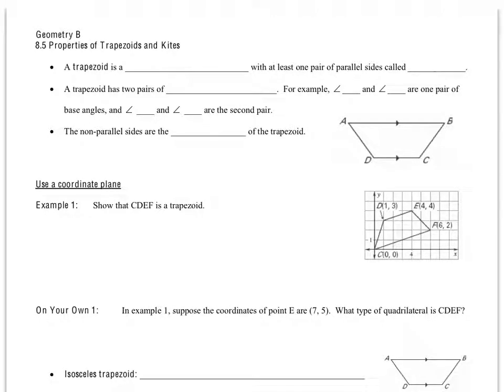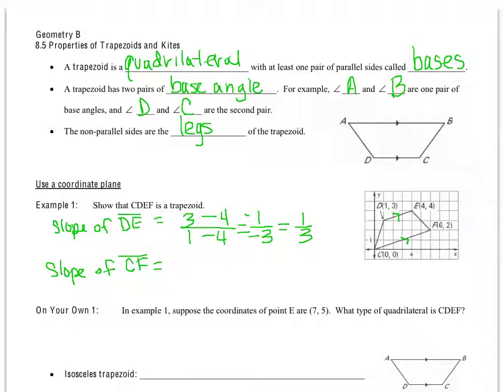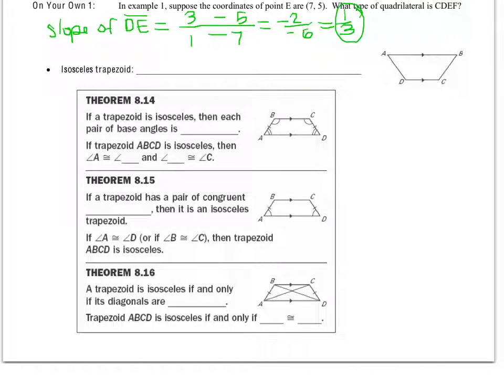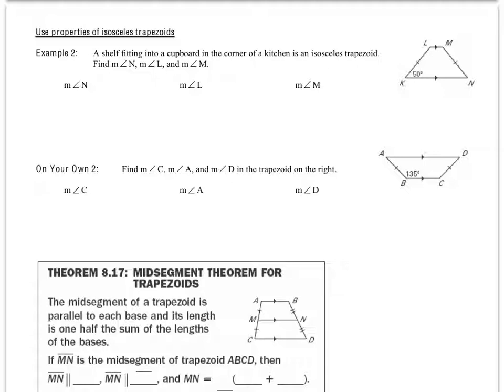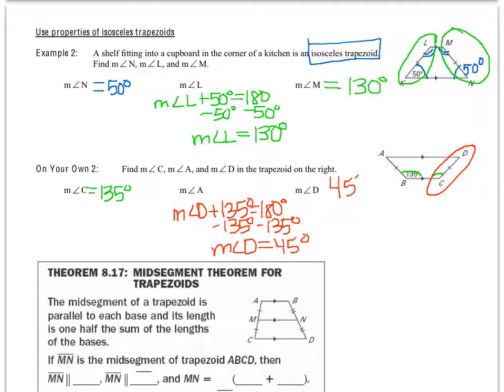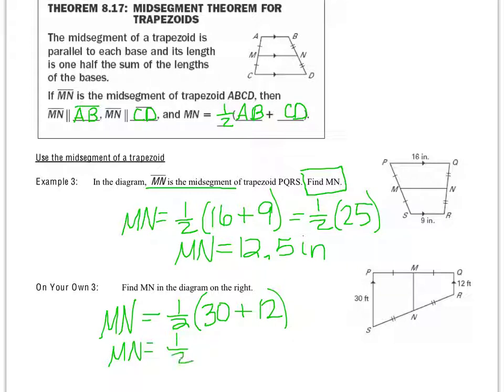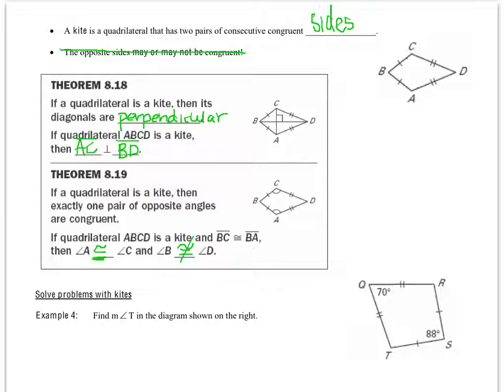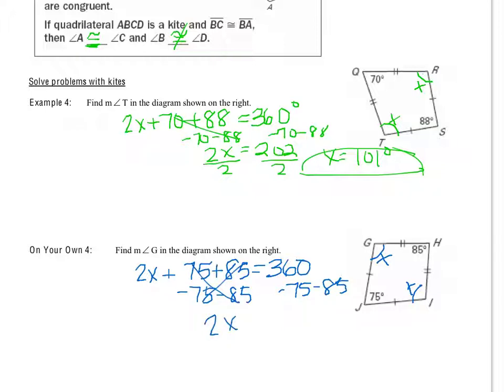8.5 Properties of Trapezoids and Kites